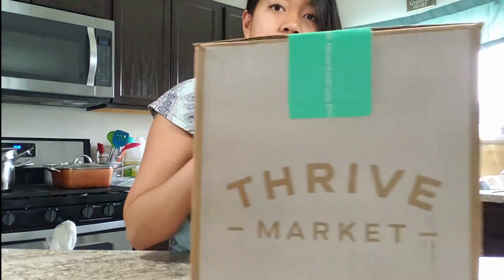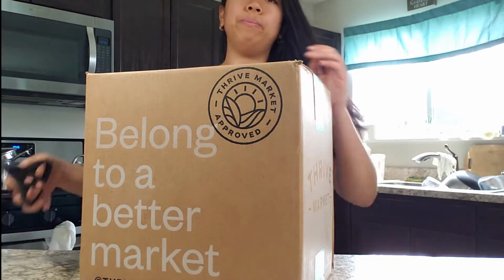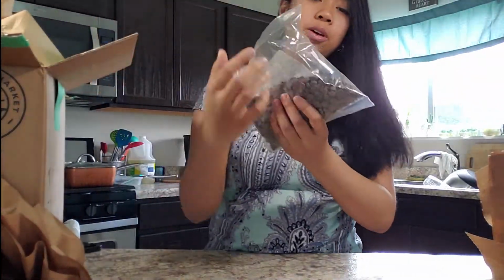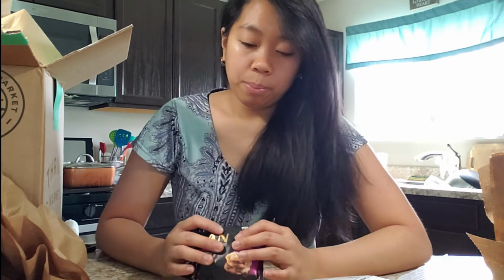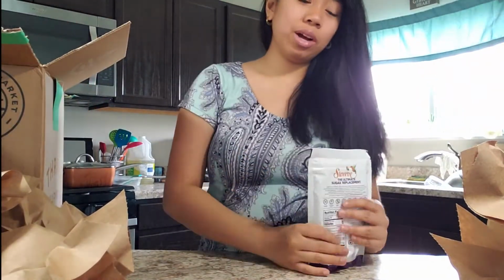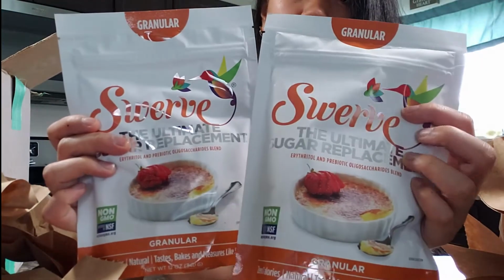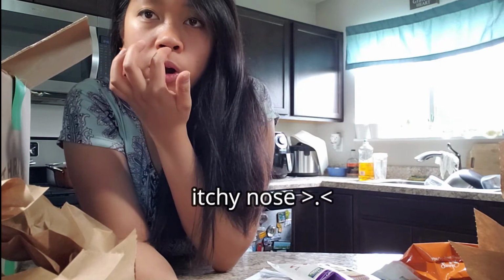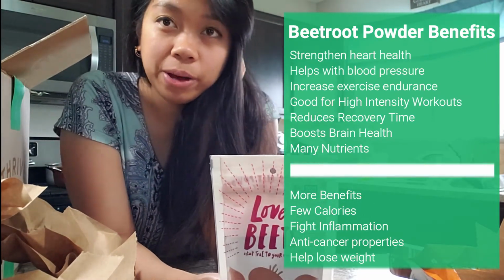Thrive Market Unboxing 3! I know, I'm obsessed. :) Baking Items Edition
Hey guys!

Thanks for stopping by my video! I took this video awhile back around Mother's Day of 2020, so it's a little late.

Follow me on other social accounts too!
My instagram is still in progress, but here it is! :)